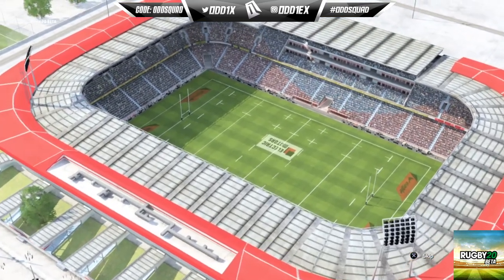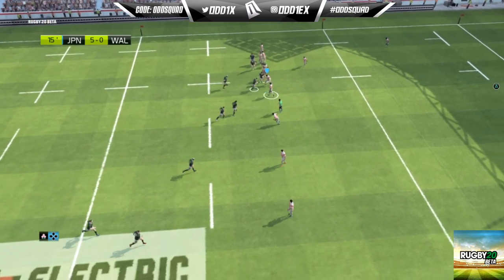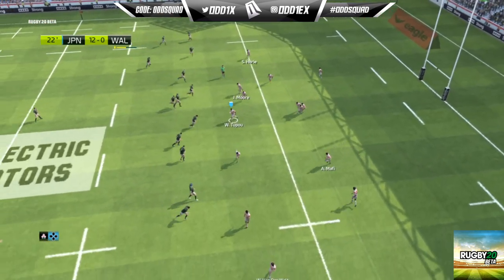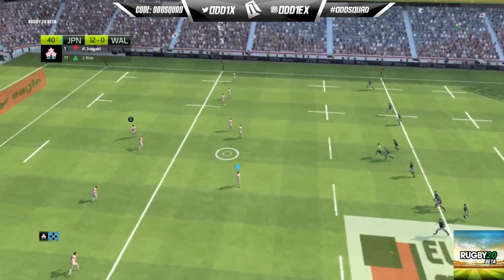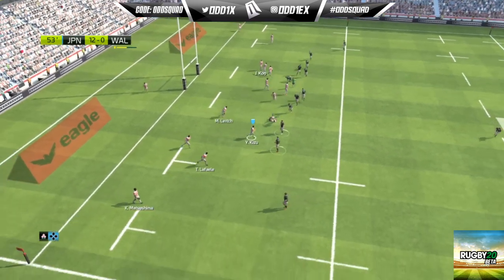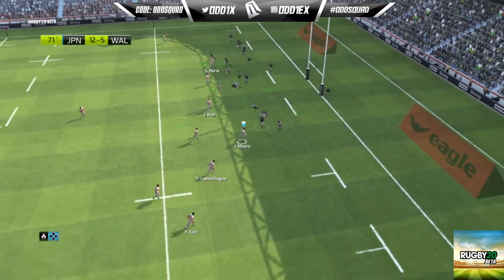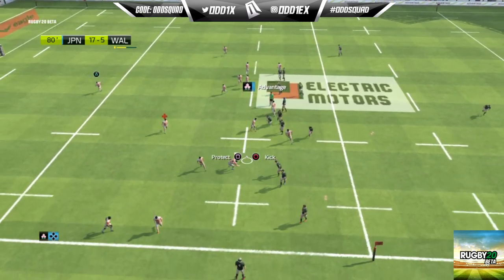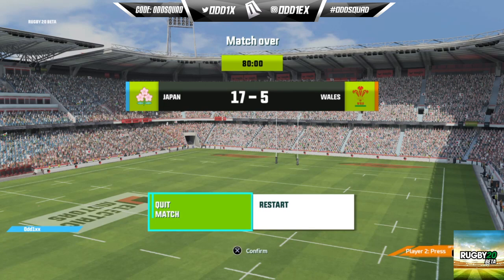Rugby 20 ADDS JAPAN IN NEW PATCH, BETA Phase 2 Thoughts